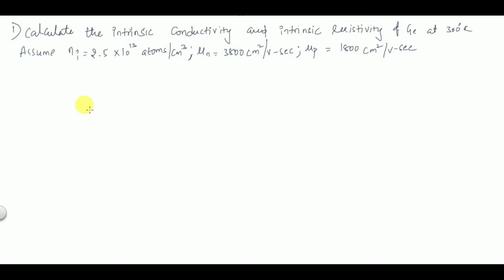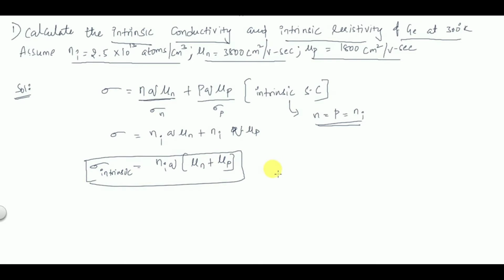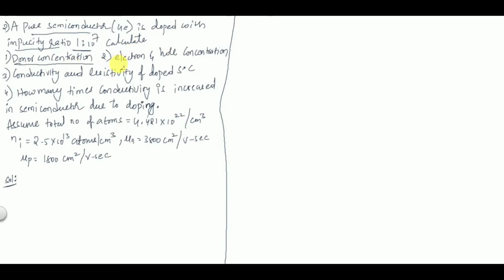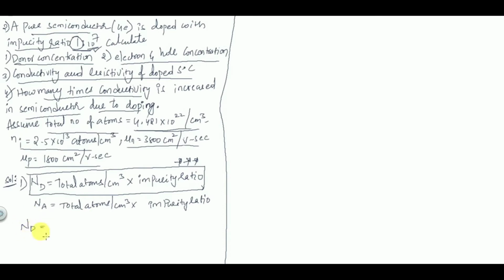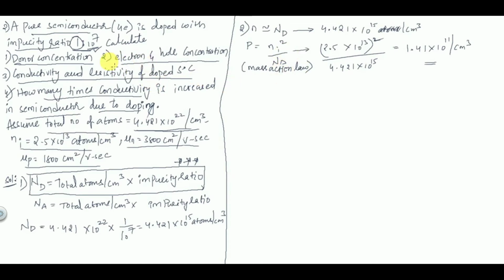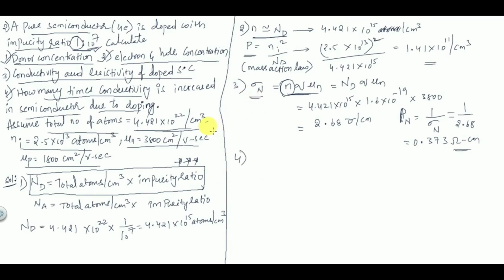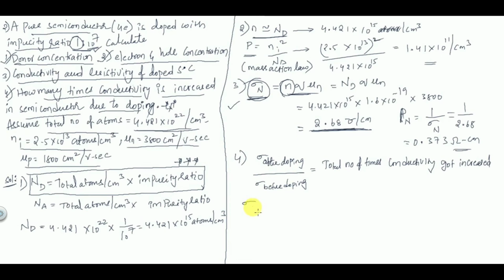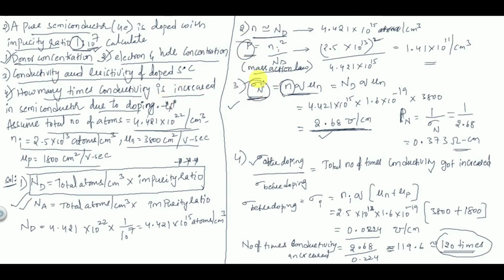Previous GATE Problems on Semi Conductor Basics-1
This video is another video for video series of Semiconductor basics concept of Electronic Devices and Circuits subject.In this video I have discussed some of the previous GATE exam Problems on Semiconductor Basics.

FOR COMPLETE Electronic Devices and Circuits  PLAYLIST PLEASE CLICK BELOW LINK

 Happy Learning!!!